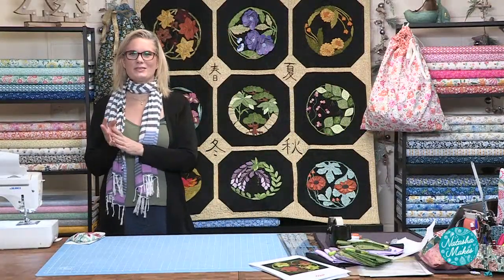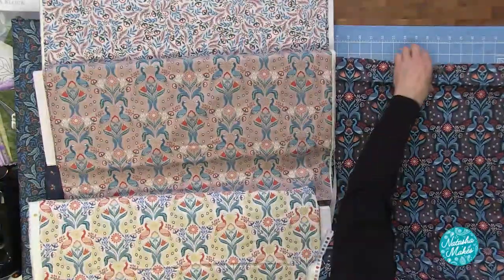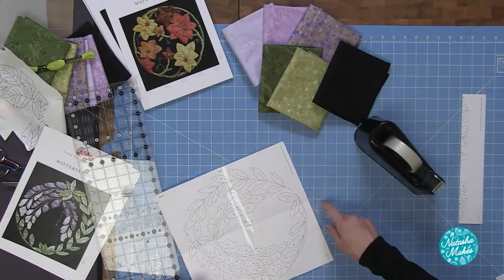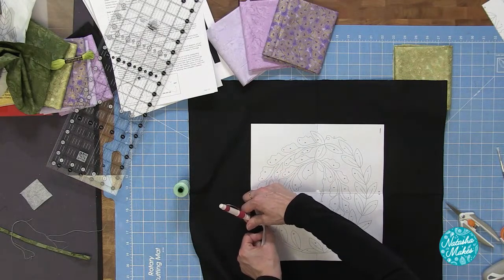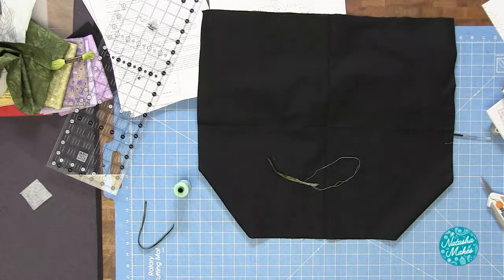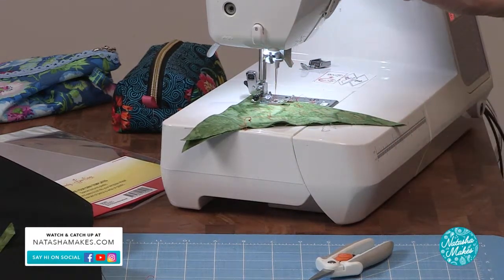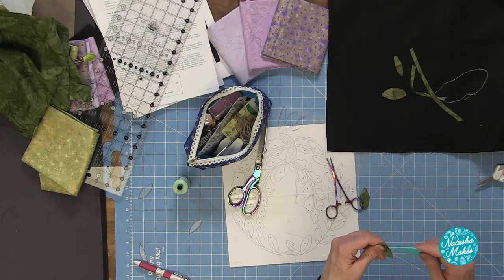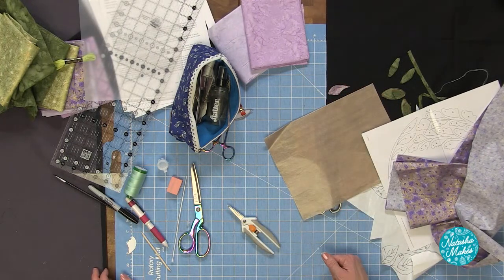Natasha Makes - Make it Monday 13th December 2021